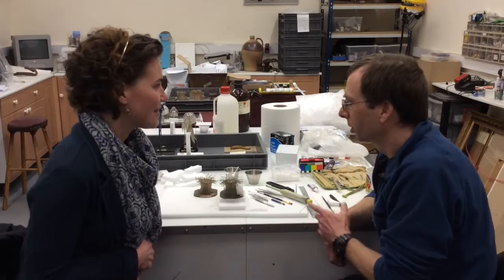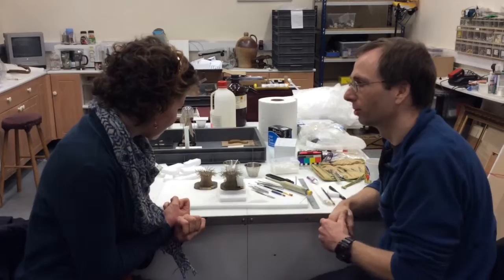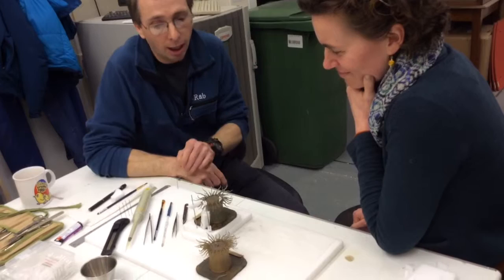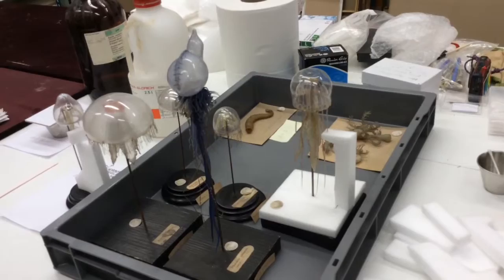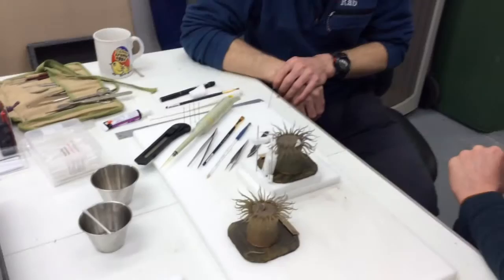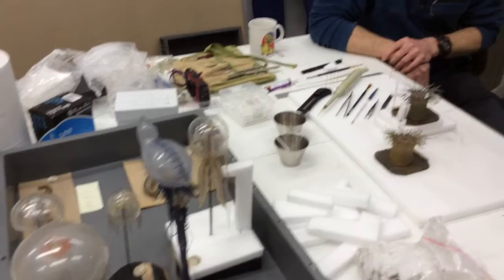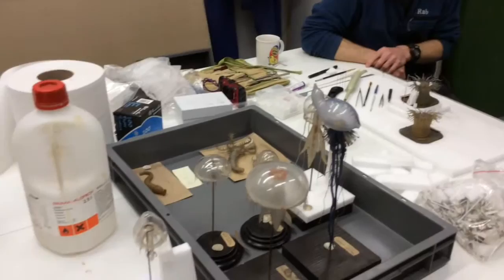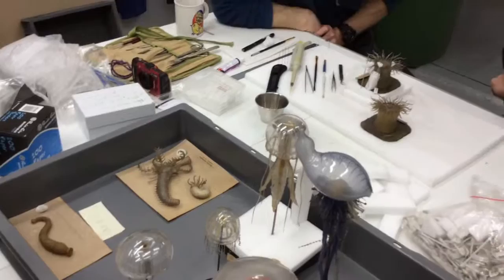Blaschka Glass Models at Guernsey Museums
We talk to Julian Carter, Conservation Officer from National Museums Wales, about working on Blaschka glass models in our collection.